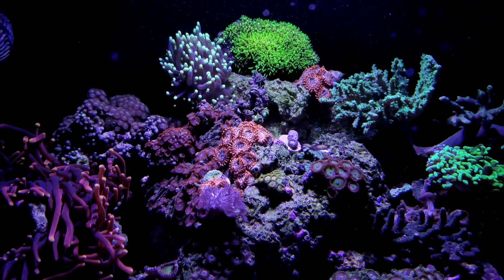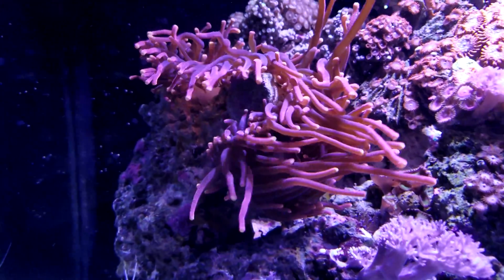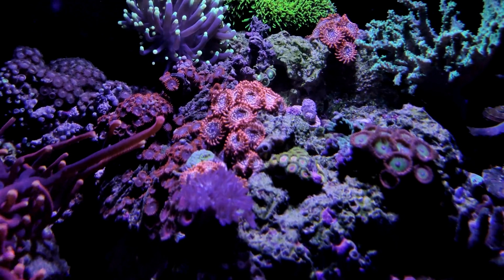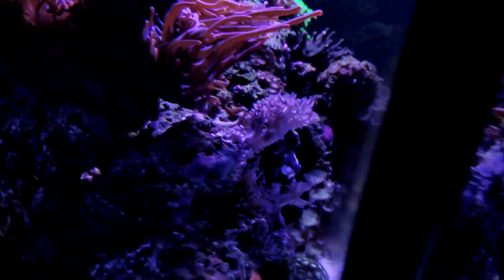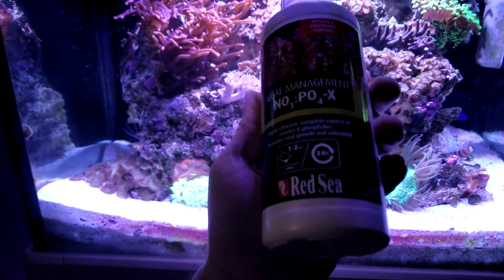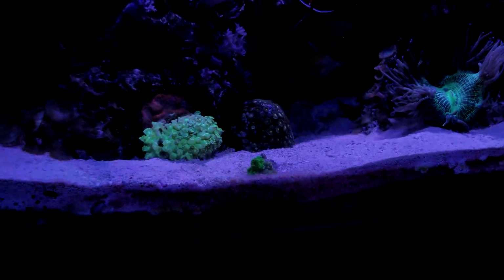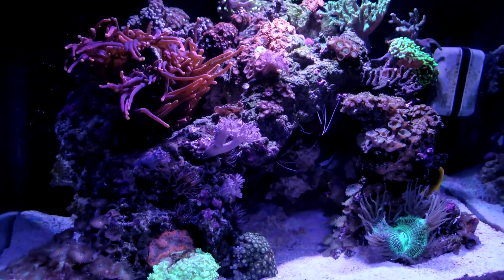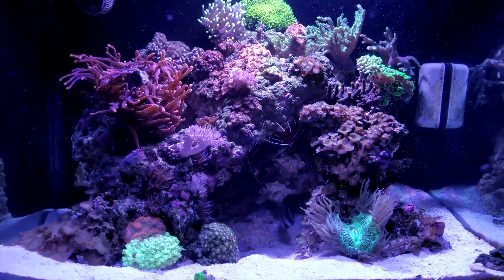Red Sea Reefer Update- What a great little tank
Sorry for the delay in making the video, but life is really busy these days. Also I'm sorry if the video is a bit quiet, but for some reason my editing software lowered the volume when I saved it. The tank is a 34 gallon.

Be sure to add me on social media to see a more in depth look into my life.